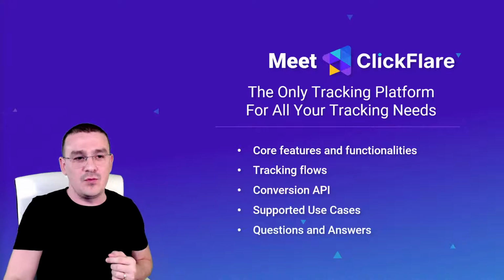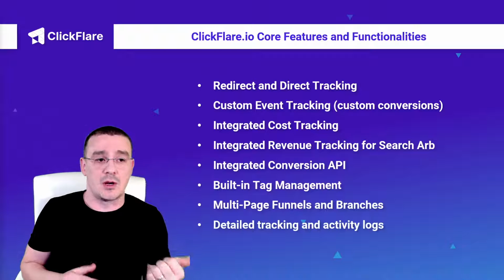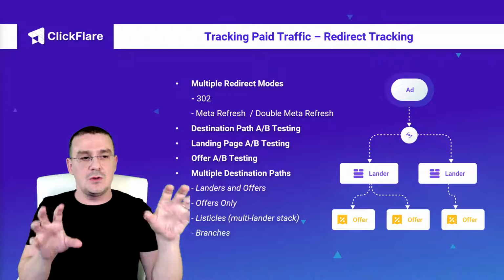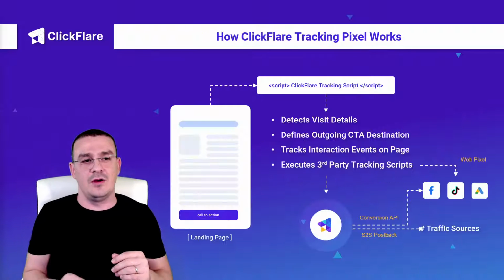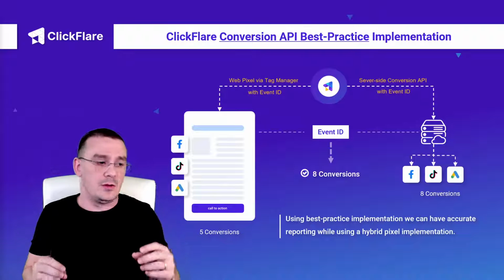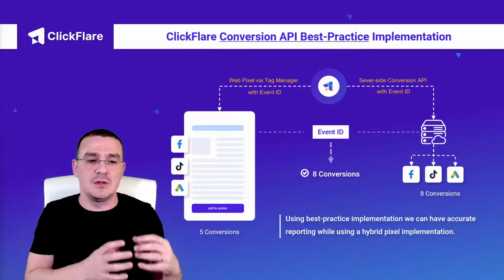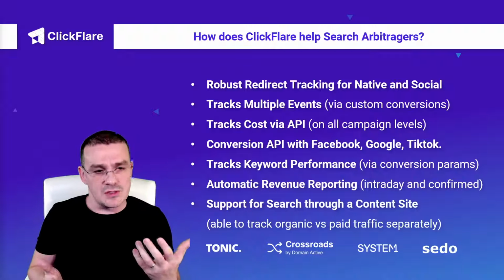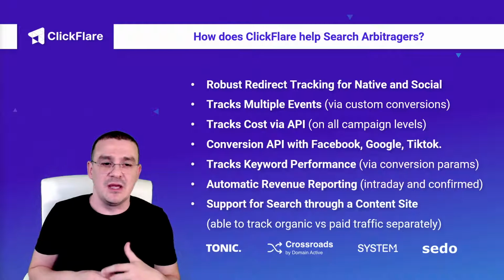Meet ClickFlare.io | Not Just Another Tracker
Stop messing around with limited and poorly designed tracking systems! Take control of your data while tracking your visitors’ actions and interactions at every single step of the funnel and beyond